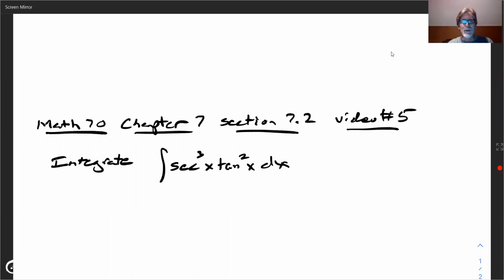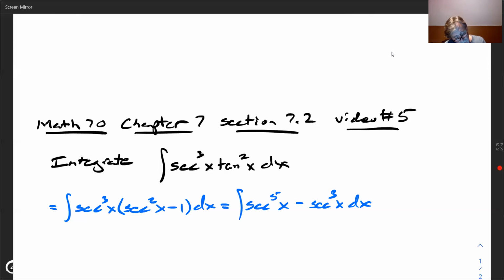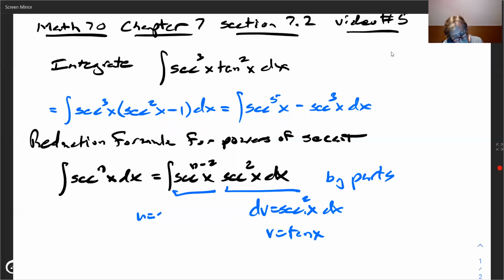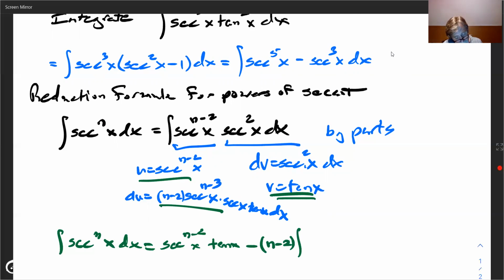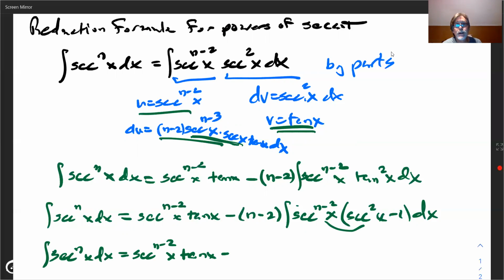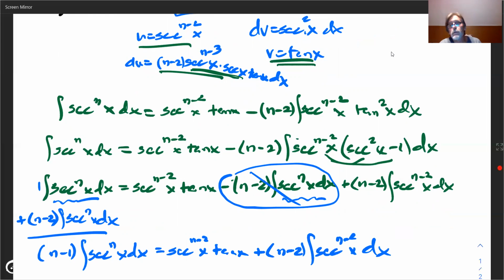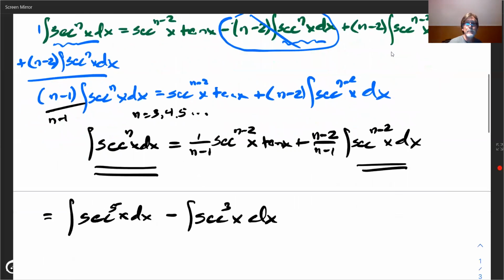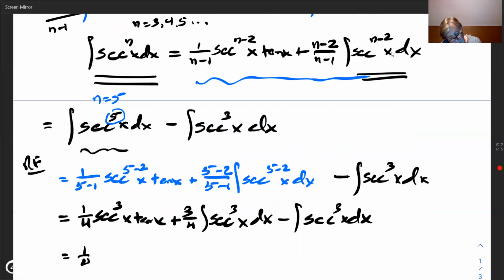The secant reduction formula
an integration example that leads us to develop the secant reduction formula (not quite complete due to internet cut-out!)